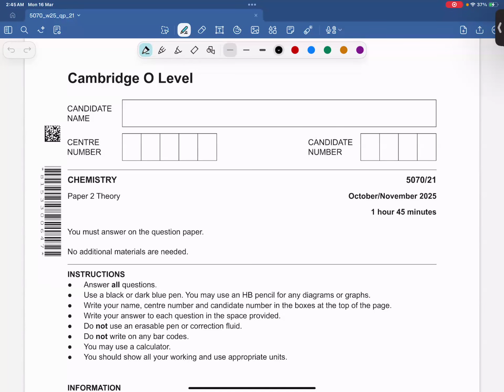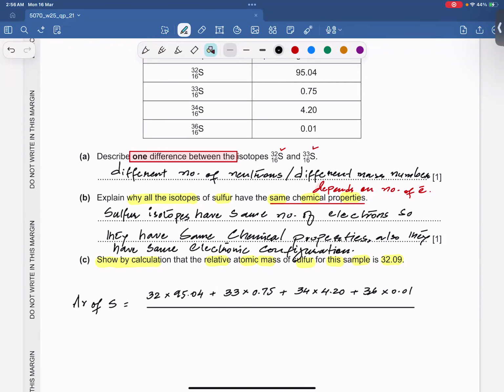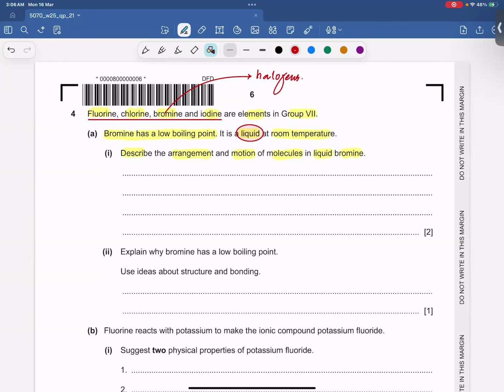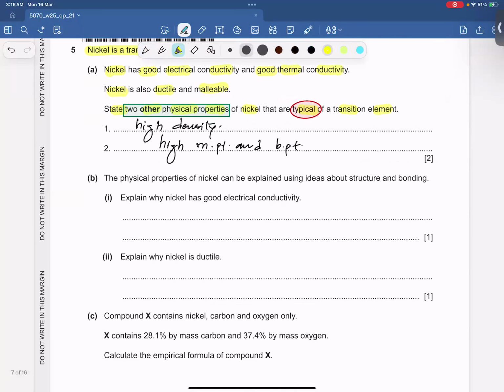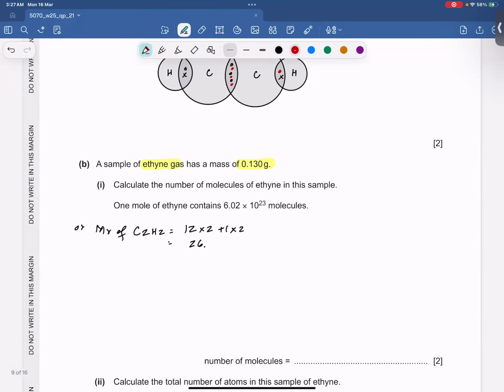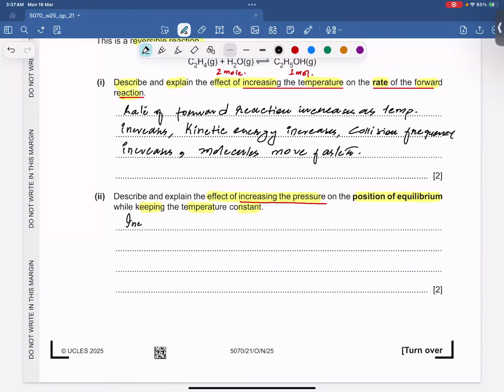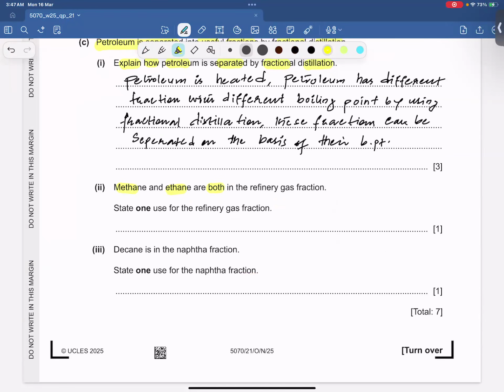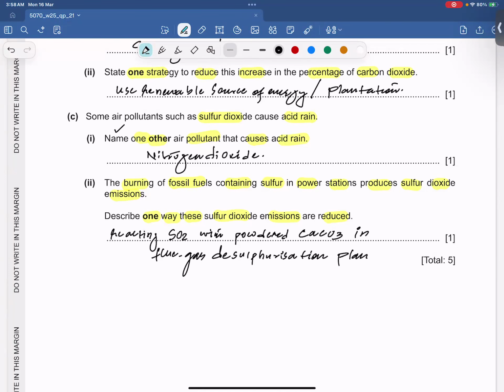O Level Chemistry Past Paper 5070 - OCTOBER NOVEMBER 2025 VARIANT 21 (ENGLISH/URDU)